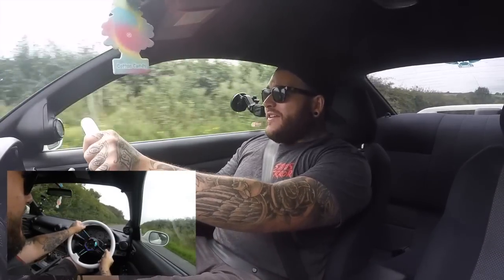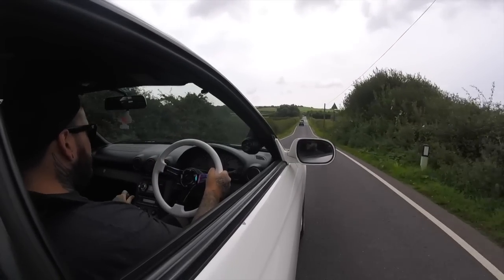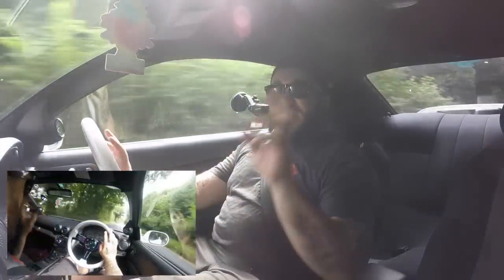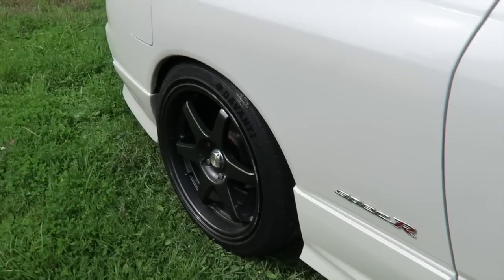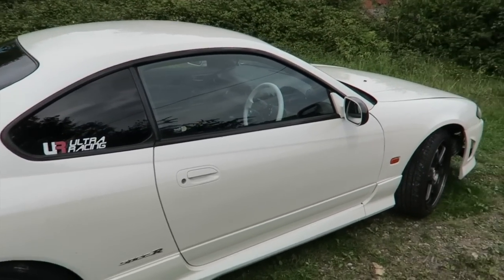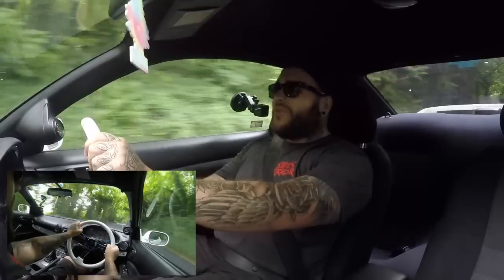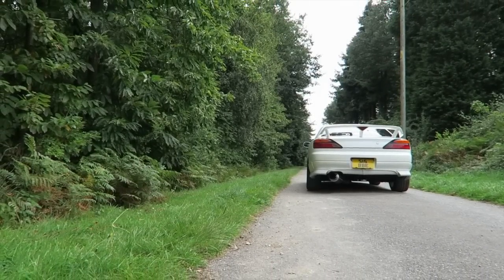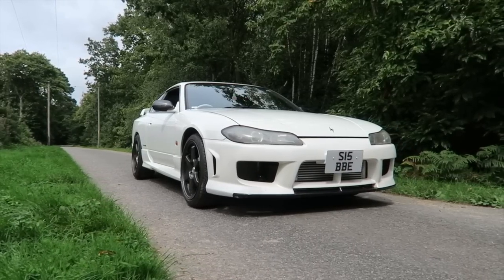THEY BOUGHT AN S15 AND GAVE ME THE KEYS!!! | 2002 Nissan S15 Spec - R Review